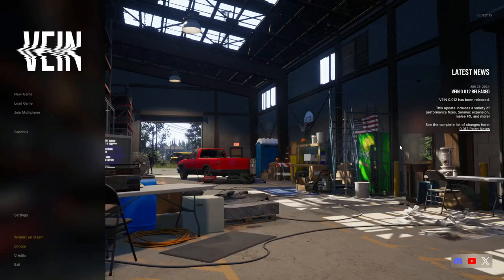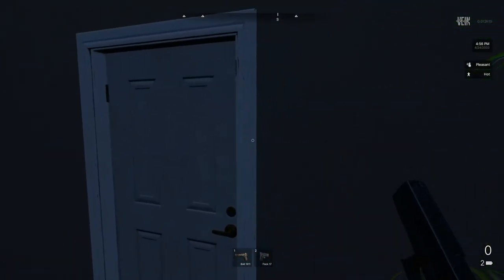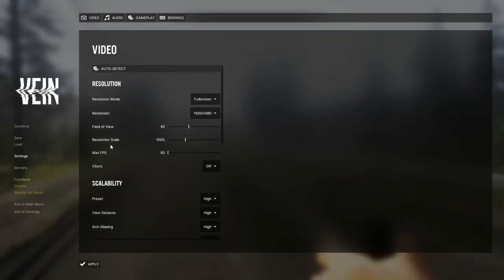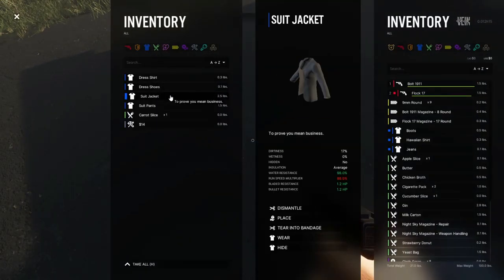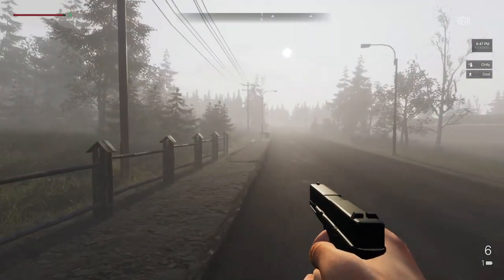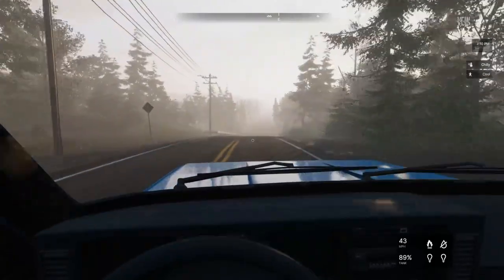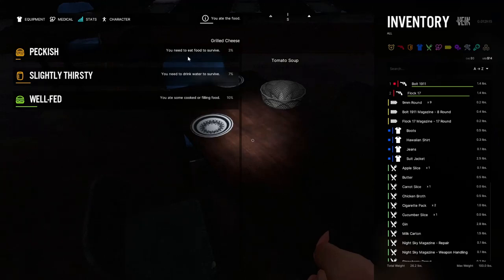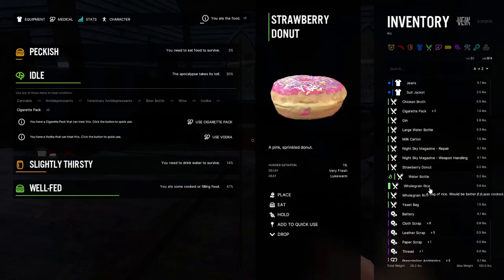This NEW Open World survival zombie game is still unfinished but it looks GREAT - Vein Gameplay